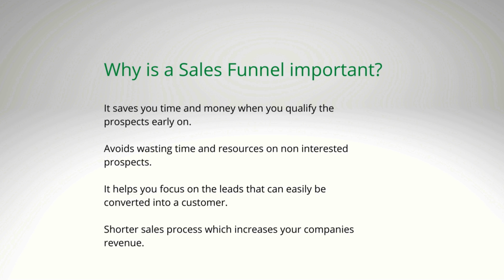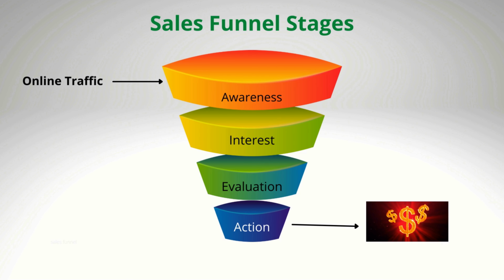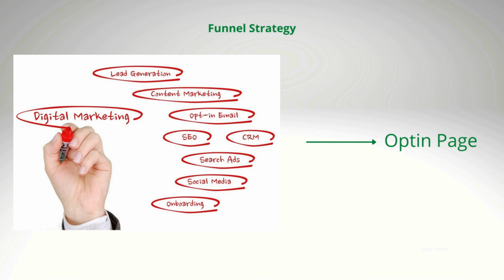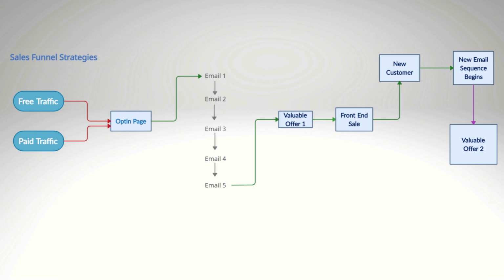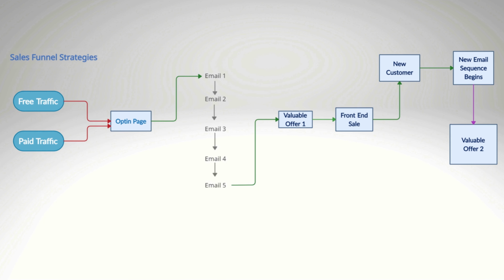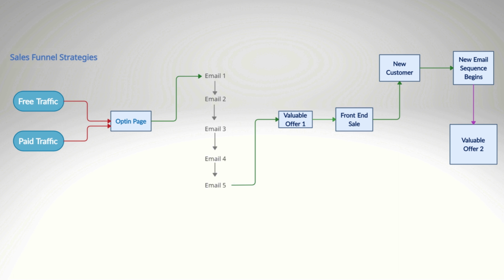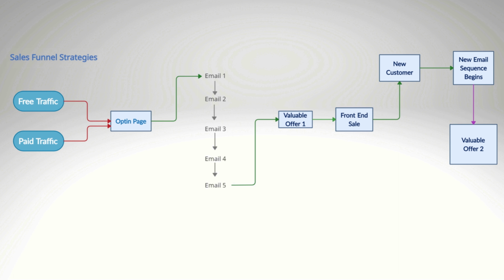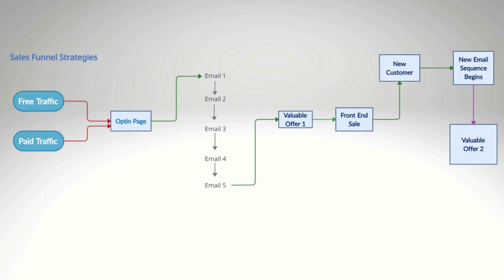How Sales Funnel Works - Step By Step | 2-Minute Funnel Creation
A sales funnel is a planned, orchestrated, and sequenced series of steps a prospect takes from their first encounter with your brand, through their initial interest, to their purchase.

00:00 How Sales Funnel Works
00:43 Importance of sales funnel
01:05 Sales Funnel Stages
01:33 Marketing Funnel Strategy
02:01 Sales Funnel Strategies
04:00 Funnel Builder Software
06:45 Mintbird Bonuses

You're probably aware that making money online takes work. It's not easy to make it rich online.

While it's not a difficult task but there's lots of learning processes to be followed. While it requires some time and effort to learn online, it can be one of the easiest ways to make money.

One of the most important items you should implement is the funnel for sales. In order to convert your site visitors into buyers, you need to warm them up first. Don't expect them to purchase from your website if they visit it in cold weather.

There are a variety of ways to create a sales funnel that is effective. Keep in mind that the final outcome is identical, and you're trying to get that sale.

People also asked:

How does your sales funnel work?

Your sales funnel may seem complicated, but it's actually just a step-by-step process that leads up to a sale. When you identify what your audience needs, how they’ll pay, and how to get them to take action, you turn your sales funnel into a system that consistently turns your leads into customers and customers into repeat customers.

How to manage sales funnel?

A sales funnel is a push marketing technique. It rotates through the four stages of awareness, interest, preference, and finally to action.

In a general sense, the funnel includes your opt-in step (the awareness step), the free ebook or report (the interest step), the webinar (the preference step), and then the call to action (the action step).

What are online sales funnel?

Online sales funnels allow business owners and marketers to create a series of landing pages designed to convert visitors into customers.

These landing pages can be anything from a simple opt in form to a webinar registration page or a full blown sales page complete with multiple product offers and CTAs.

Why is it a good idea to have a sales funnel?

Are you selling a product? If so, then you probably already understand the importance of having a sales funnel.

A funnel is a sequence of events that a user goes through from the moment they first visit your site until they make a purchase. But what exactly do a sales funnel and lead generation have to do with each other? You can generate more leads for your business, and ultimately lead to more sales.